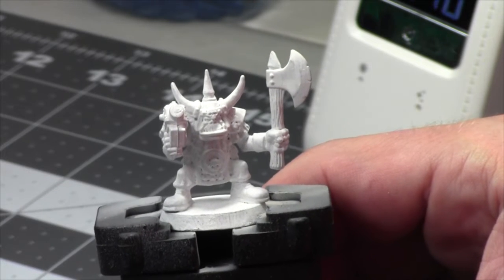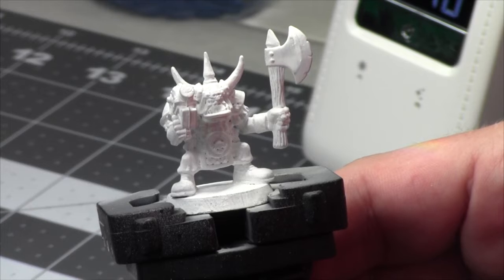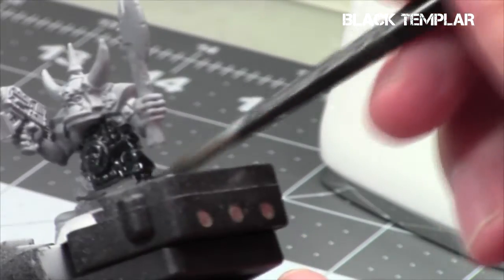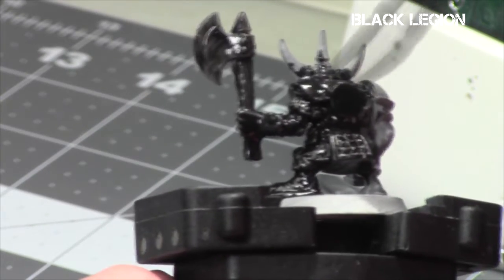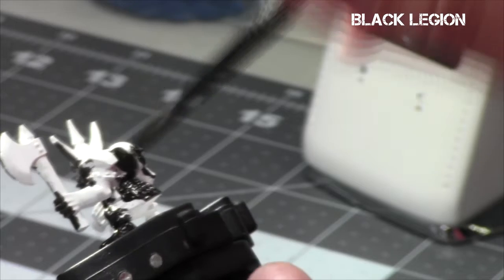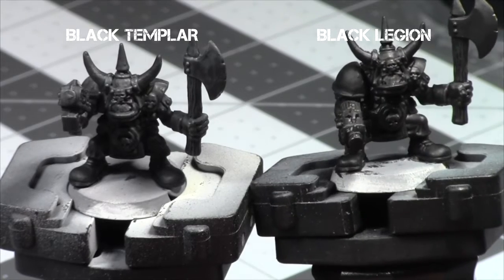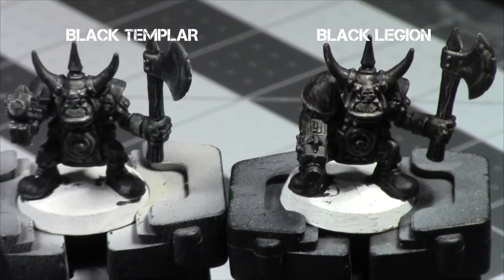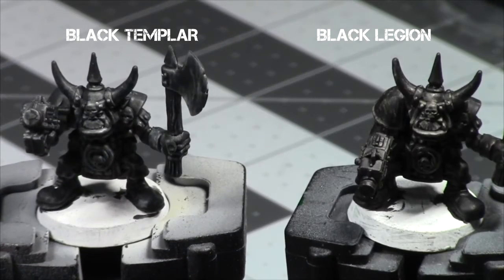CONTRAST BLACK TEMPLAR VS CONTAST BLACK LEGION: WHICH BLACK WOULD I BRING BACK?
In this video, Jay compares and contrasts two Contrast Paints: Black Templar and Black Legion. Which one is better?